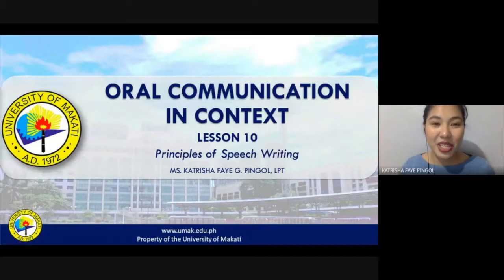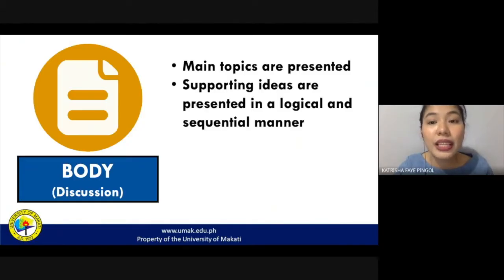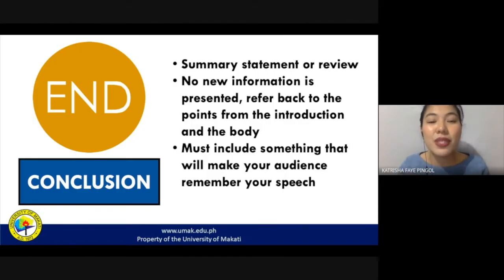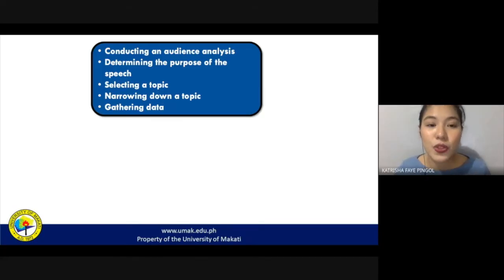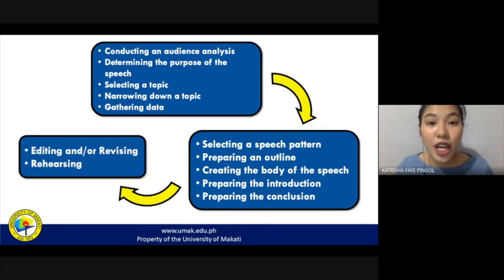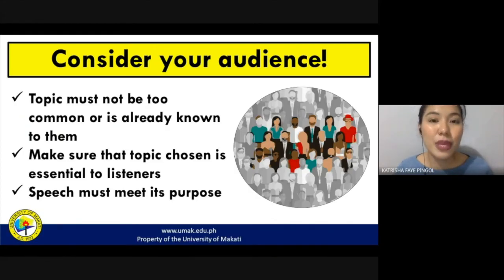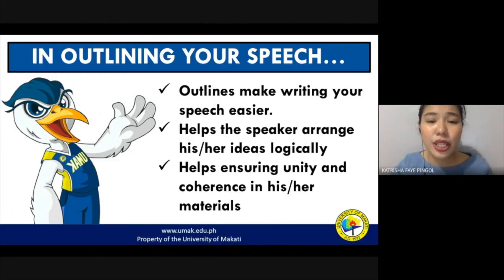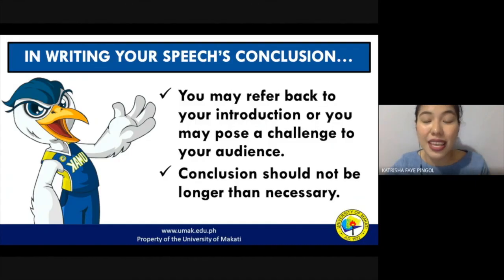Lesson 10: Principles of Speech Writing | Oral Communication in Context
What are the different parts of a written speech? How do we write an effective speech? What do we need to consider in crafting effective speeches?